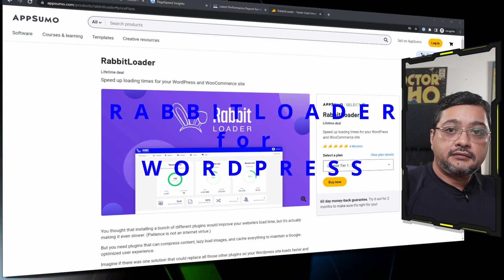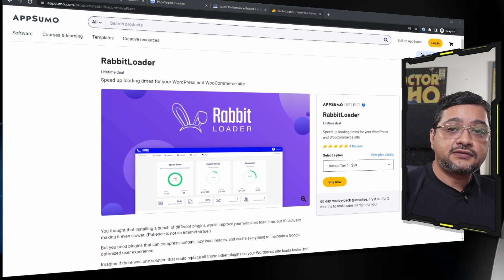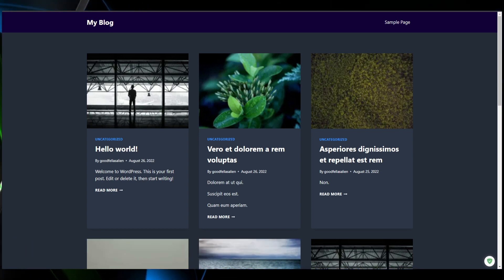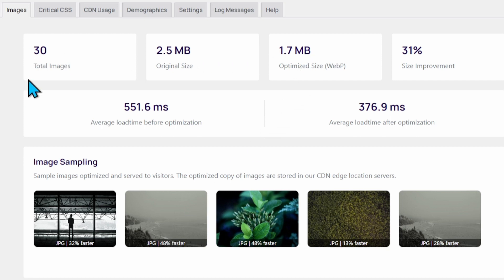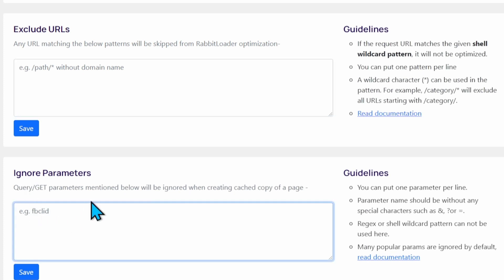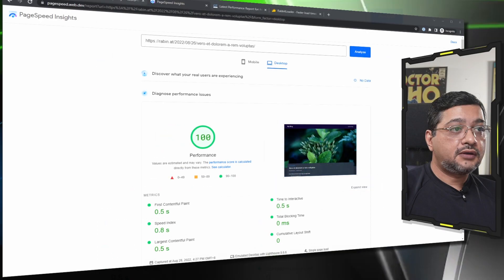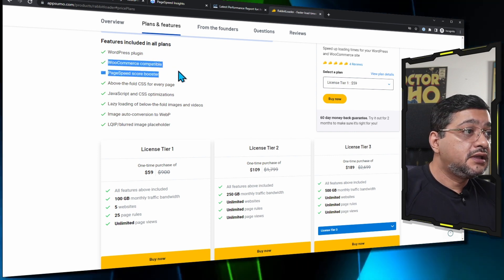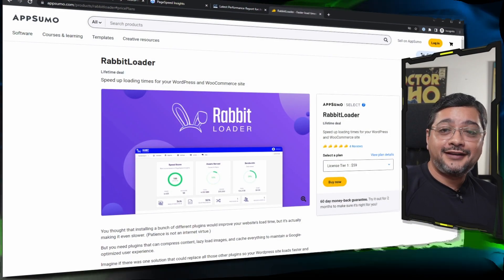Rabbitloader: A Must-watch Review! - WordPress Performance and Caching Plugin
🤗 In this video, I will test RabbitLoader - A WordPress performance and optimization plugin. This is by far the simplest one I have seen. Not many bells and whistles, but it has integrated a full-scale CDN, Critical CSS Delivery, and Image optimization system. Let's get into it.

Chapters:
00:00 - Start
00:10 - Introduction
00:31 - Other WordPress Optimization Plugins
01:20 - Overview of RabbitLoader
02:22 - Initial Notes
02:55 - Features Included
03:40 - Demo Website
04:01 - Plugin Dashboard View
04:16 - ME vs. Everyone option
04:42 - URL Performance Tab
04:59 - Image Compression and WebP
05:36 - Critical CSS/Above-the-fold CSS
06:14 - CDN usage
06:34 - Demographics Data
06:50 - RabbitLoader Settings
07:53 - PageSpeed Insights
08:45 - GTMetrix
09:31 - My overall impressions
09:52 - Cloudflare Modifications
10:31 - Available Plans on AppSumo
11:47 - Test the Rendering on a Live Site

➡️ Included Features:
🟢 WooCommerce compatible
🟢 PageSpeed score booster
🟢 Above-the-fold CSS for every page (Critical CSS Generator)
🟢 JavaScript and CSS optimizations
🟢 Lazy loading of below-the-fold images and videos
🟢 Image auto-conversion to WebP
🟢 LQIP/blurred image placeholder

➡️ Alternative to W3 Total Cache, WP Fastest Cache, Perfmatters, Litespeed Cache, and WP-Rocket.